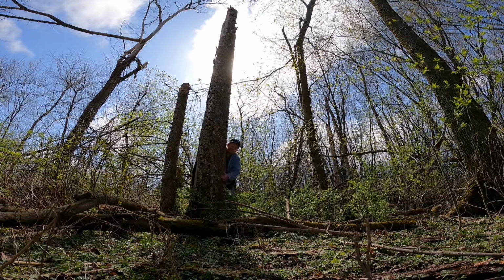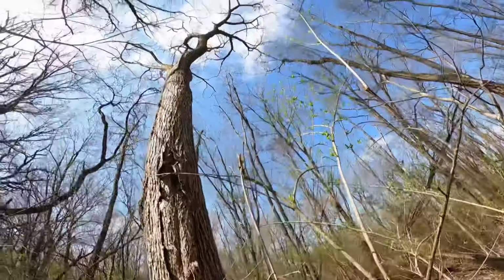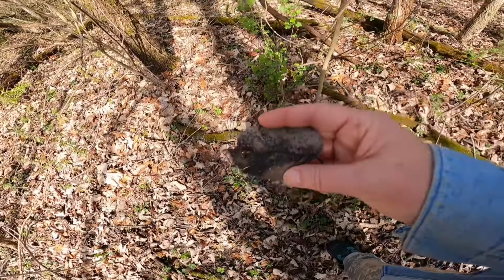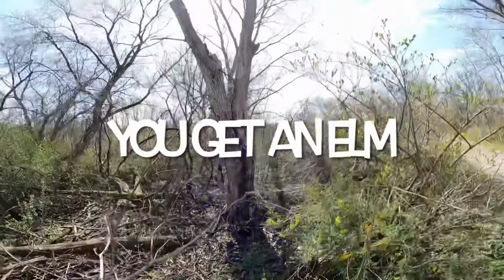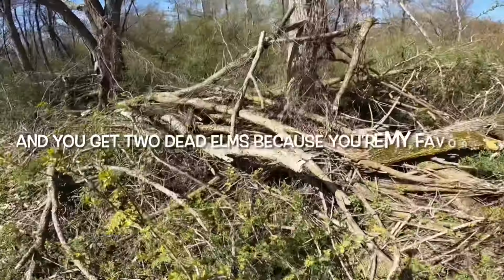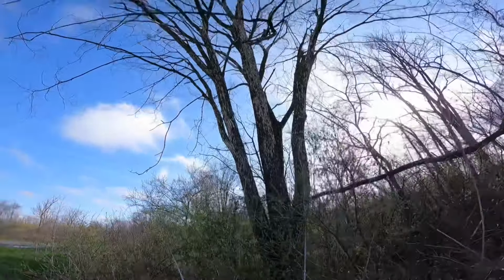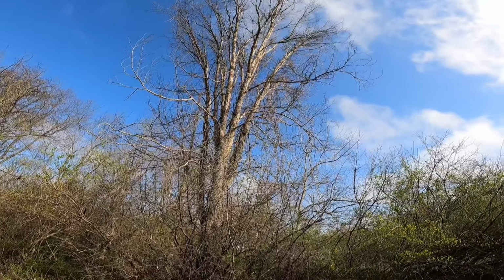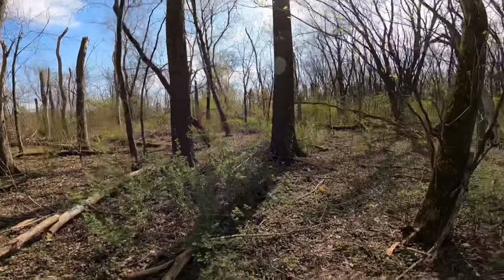morelmushrooms 🔥MOREL MUSHROOM HUNTING 2022 - ELM TREES🔥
𝐌𝐎𝐑𝐄𝐋 𝐌𝐔𝐒𝐇𝐑𝐎𝐎𝐌 𝐇𝐔𝐍𝐓𝐈𝐍𝐆
MOREL MUSHROOMS
MORELS
MUSHROOM HUNTING
MOREL HUNTING

MOREL MUSHROOM HUNTING. Learn the elm tree to increase your yield of morel mushrooms every season. I will show you many examples of dead elms over and over to help you remember how to identify them in the woods.

English CC